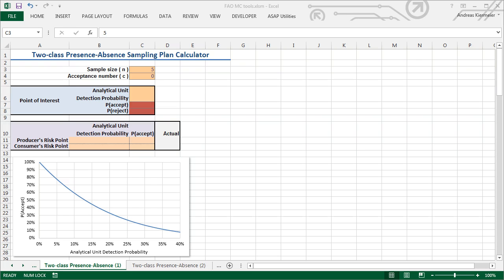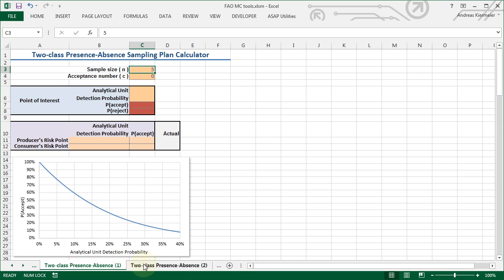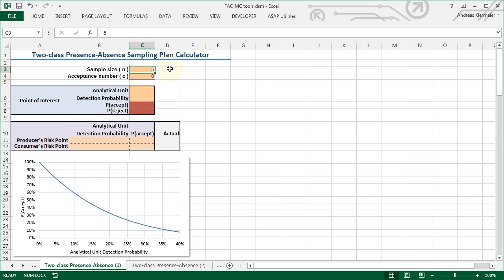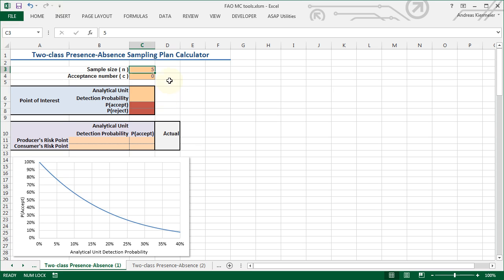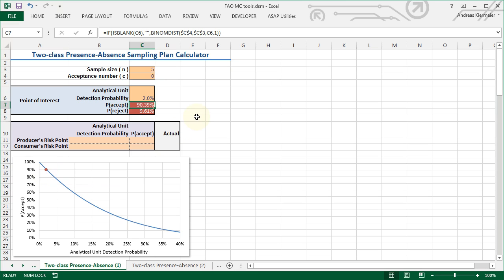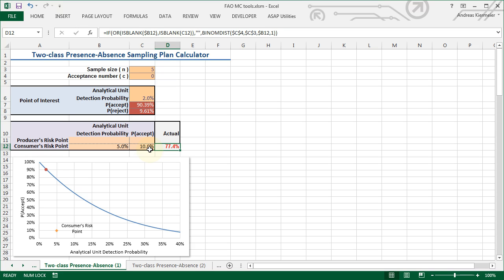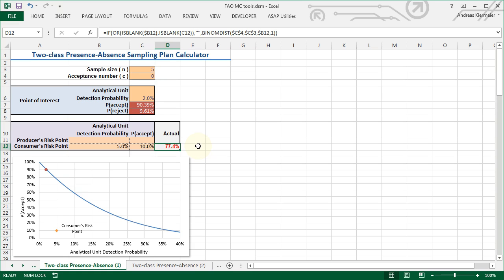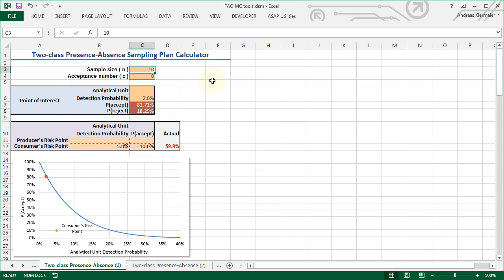Example 12: A two-class presence-absence sampling plan with desired performance